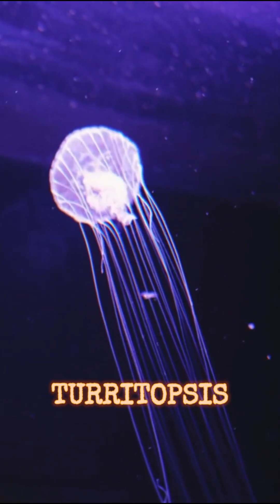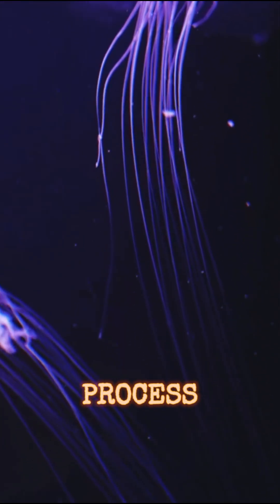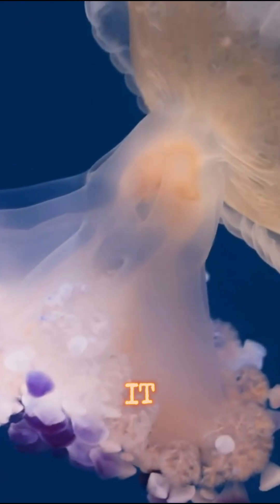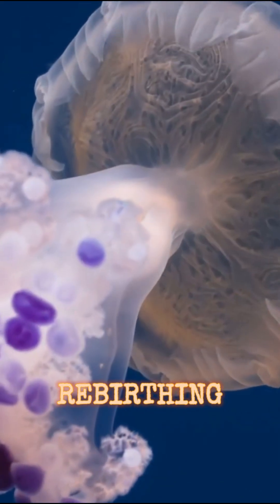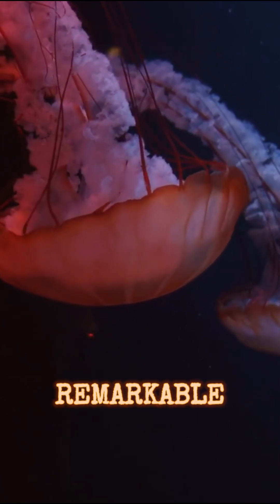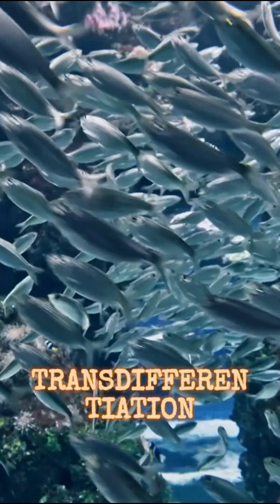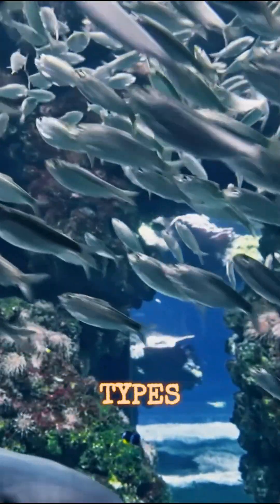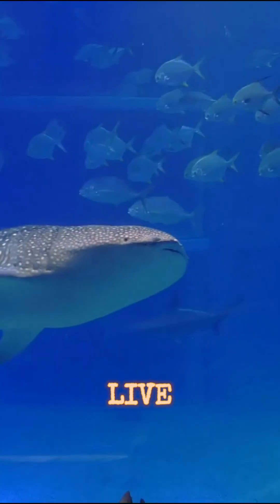This Jellyfish Can Rewind Its Life Cycle 🪼⏪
Imagine a creature that can rewind its life like a tape — meet the Turritopsis dohrnii, also known as the immortal jellyfish. When injured or aging, it reverts back to its younger form, starting life over in a loop of eternal youth. Scientists are amazed by this natural marvel that defies the rules of aging. Could this be the key to immortality?